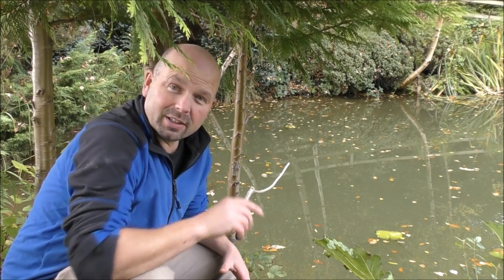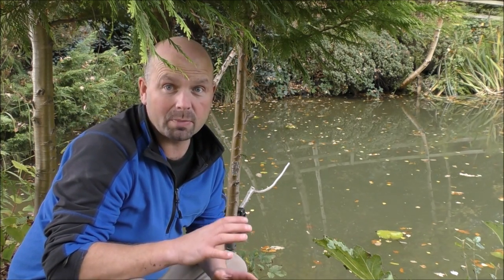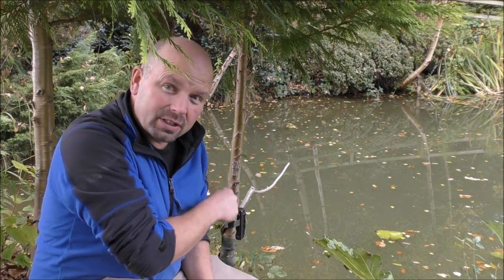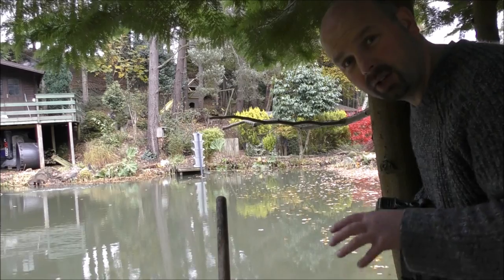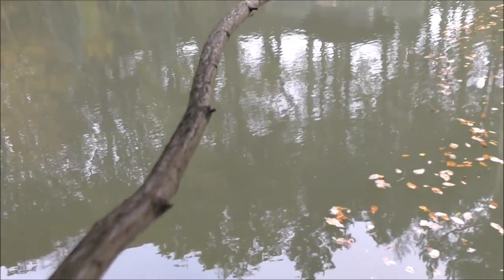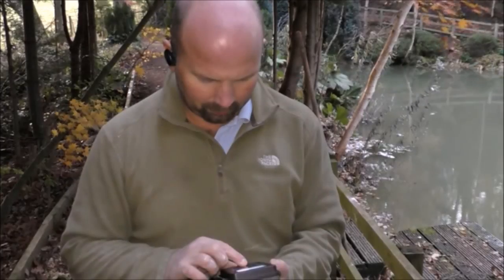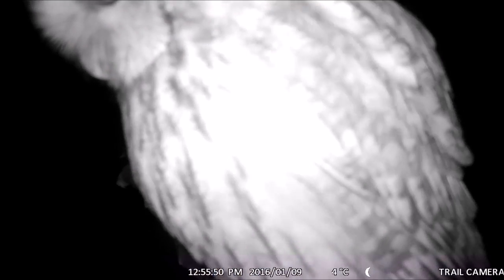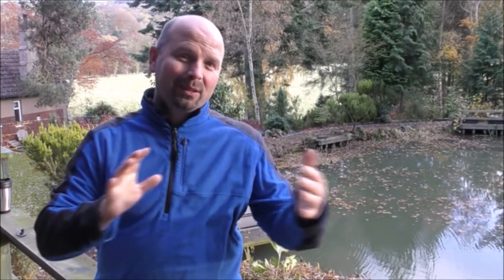Trailcam 'Time-Out' Video #1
Click 'SHOW MORE' for full video description - Watch in HD.
This is a time-out video showing what can be captured on a trail camera when you know what animals visit a certain area. As I knew the kingfisher was using the perches around my pond the VicTsing 12mp trail camera was set in 3 different places and this is the results.
Every so often I will film a 'time-out' video where I know there is going to be lots of animals to film and it will not count toward the 'Pondguru vs Nature' competition.
GEAR LINKS:
VicTsing 12mp trail camera
Bushnell 14mp trail camera
Ridgeline monsoon smock
Maxpedition octa versipak
Harkila hiker trousers
Harkila pro hunter boots
Harkila dayhiker II long socks
FILMING EQUIPMENT:

Pondguru